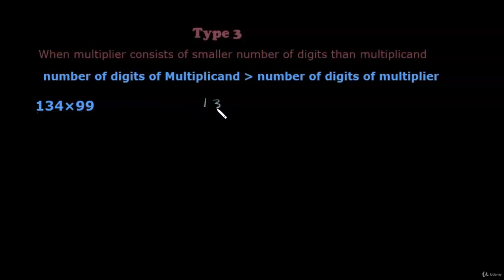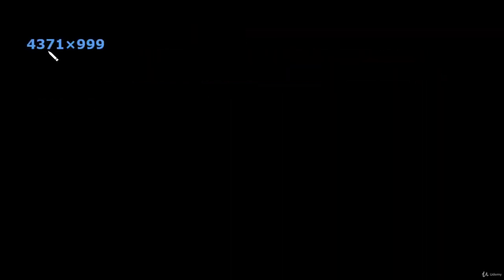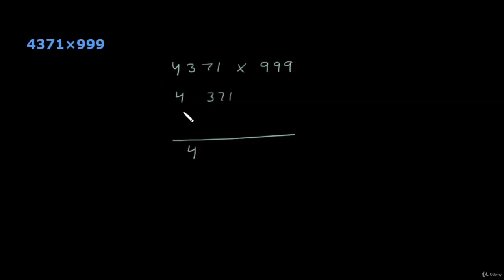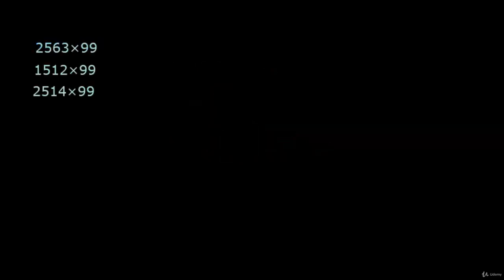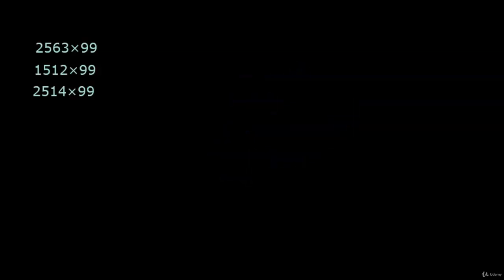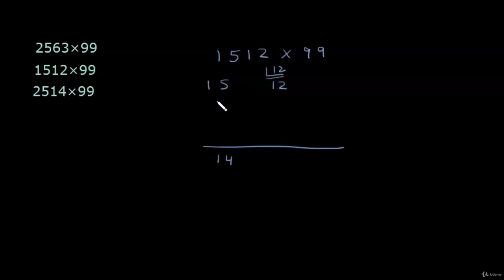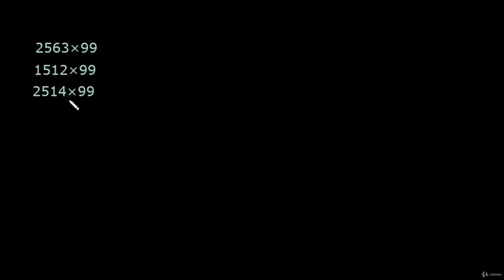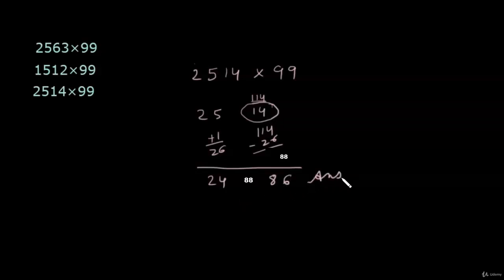2. Multiplying any digit number by series of 9; 99 ; 999 ; 99999 Part 2